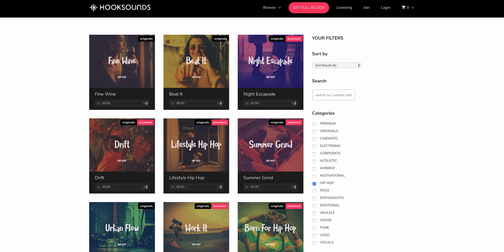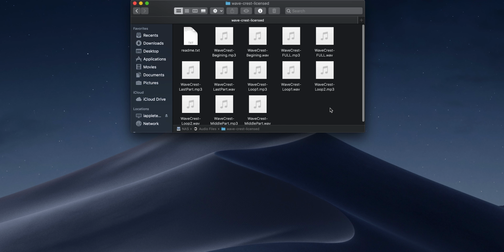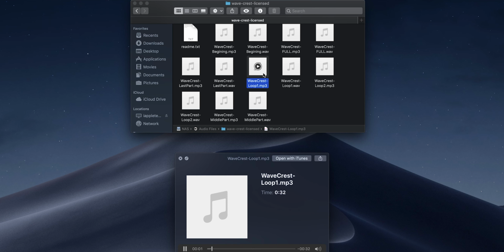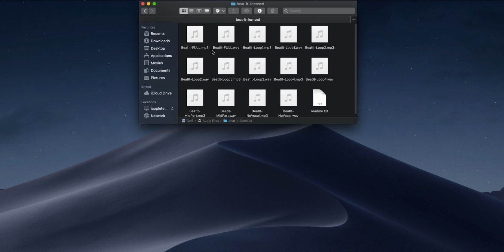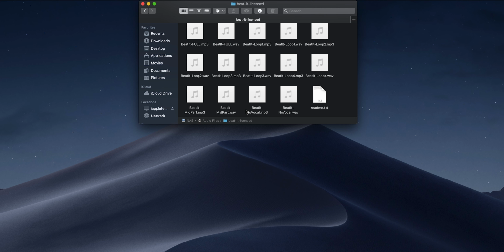Best Source for Royalty Free Music: HookSounds Review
This is HookSounds and their exclusive music library is made specifically for background music. It works great for YouTube videos, but they also have licenses for feature films as well.